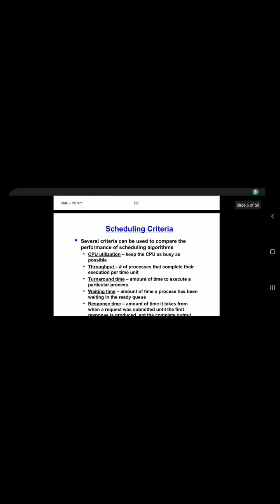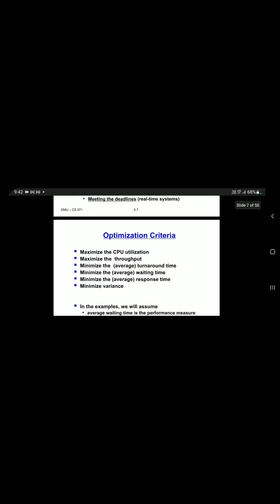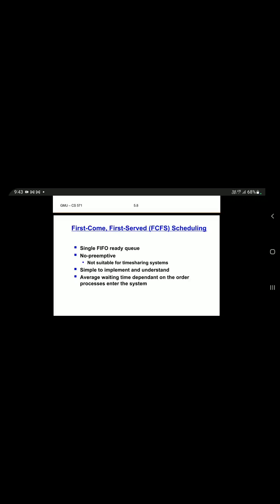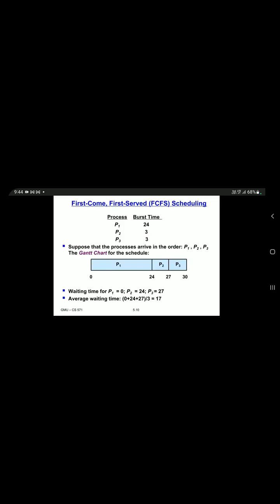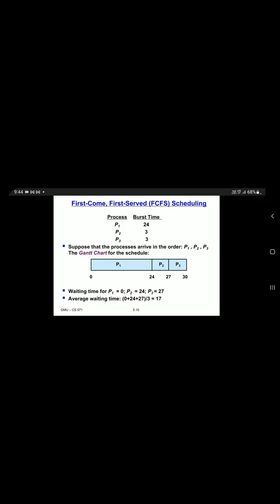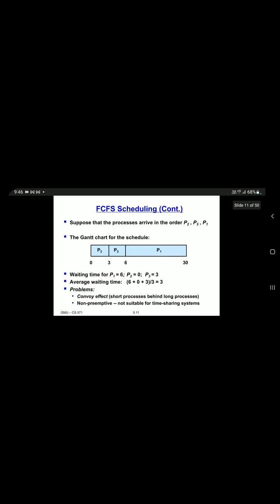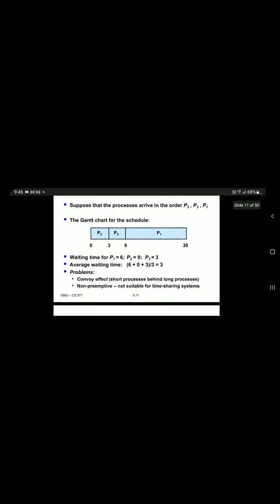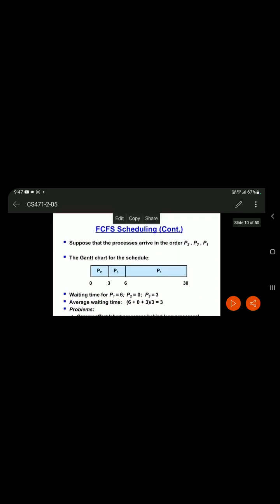4 November 2023